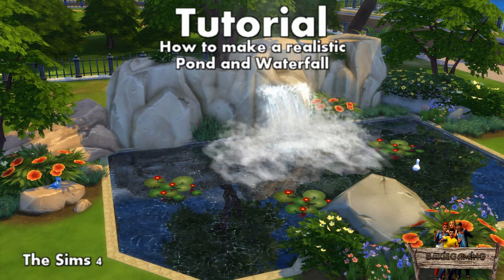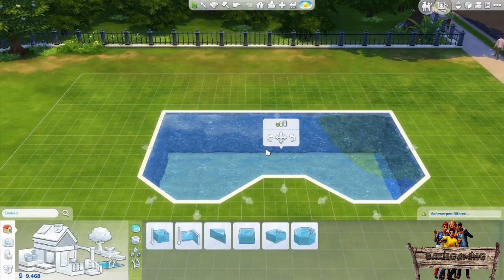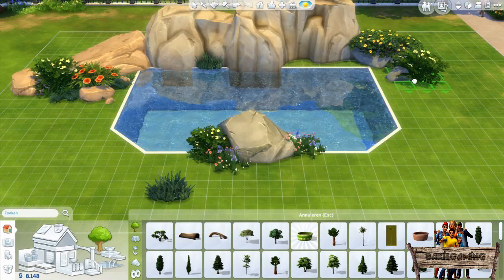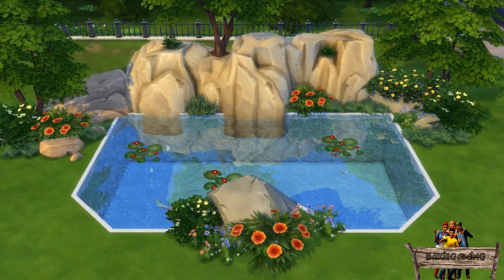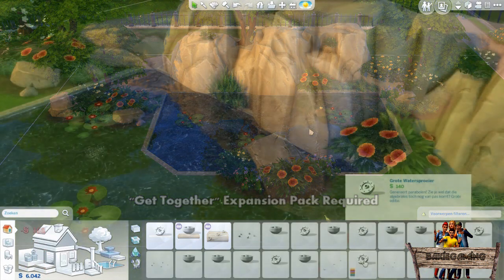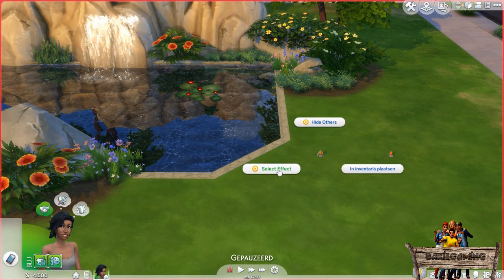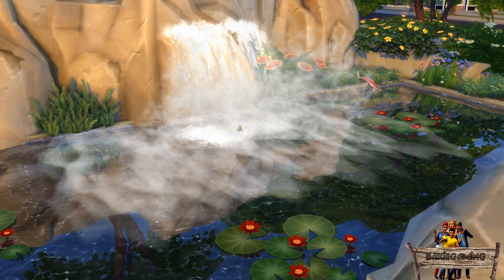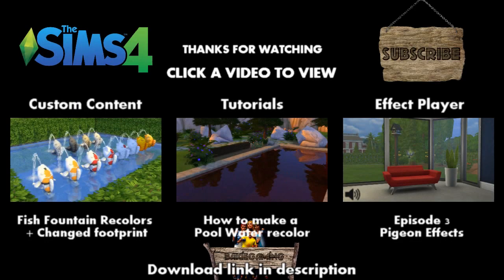The Sims 4 Tutorial: How to make a Realistic Pond + Waterfall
In this tutorial, I will teach you how to make a Realistic Pond + Waterfall.
I will show you step by step how to use all kinds of items in game, to create the most realistic pond in game.

In this tutorial, I'm going to use some Custom Content made by Plasticbox, Andrew and myself.
By Plasticbox:
• Liberated Rocks

By Andrew:
• The Sims 4 Effect Player

Here is a list of Mods with their video links that you can use also use when making a Custom Pond..
Download links for those mods, can be found in their video descriptions.

And Finally I also made a TUTORIAL on how to made a realistic looking pond + WATERFALL yourself:

If you have any question, please place them in the comments below and I will try to answer them.
(If I'm not able to answer to your comment, I will send a PM to your channel explaining you how to fix this)

You can also find more The Sims 4 Tutorials, Effect Player Episodes and Custom Content made by me playlists on my channel and I will be making more videos over time to all Playlists.

CREDITS:
• Plasticbox and Andrew for the Custom Content used in this tutorial